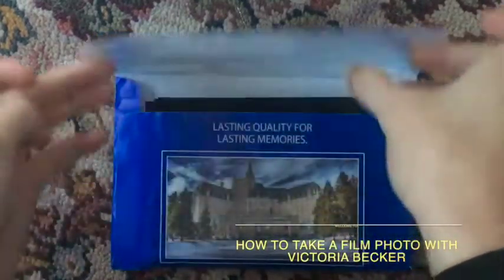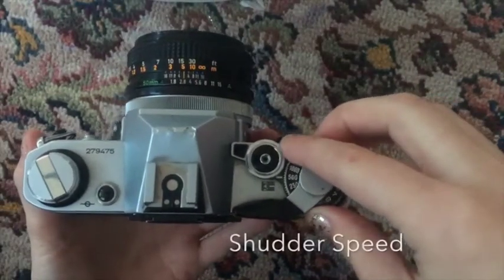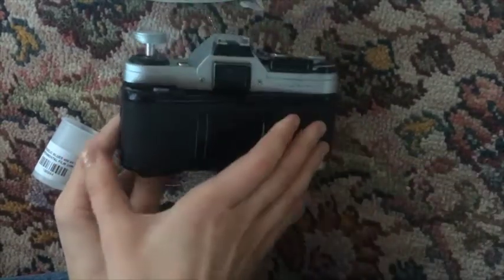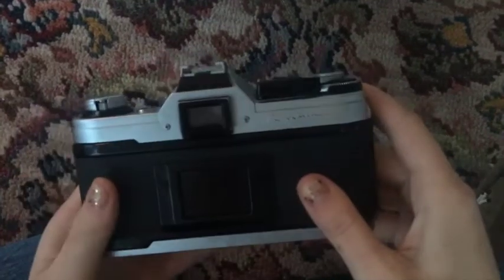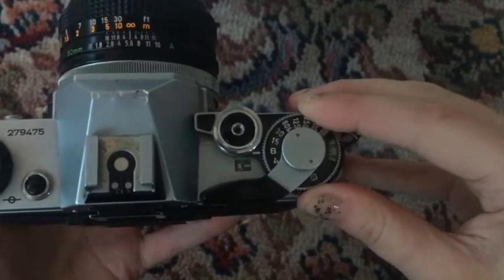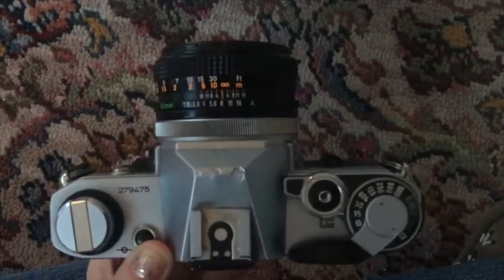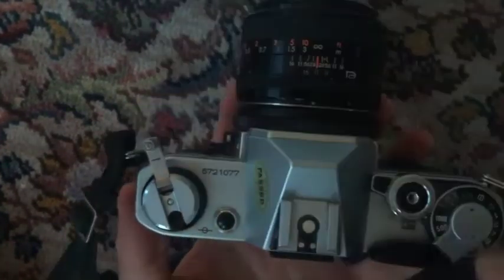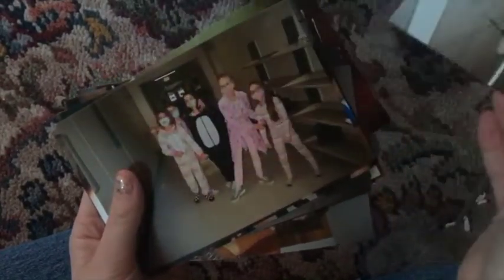How to take a film photo - Victoria Becker / ETAD 402